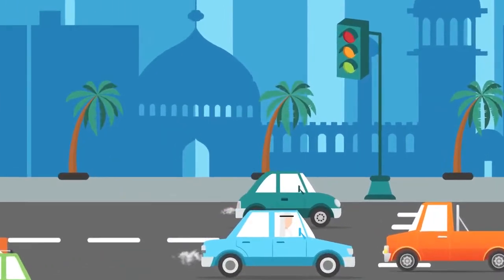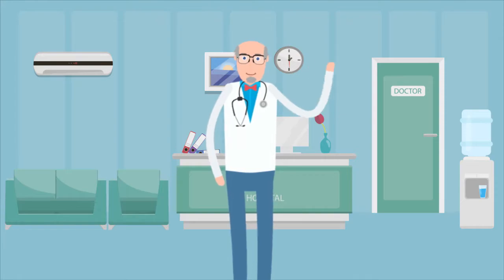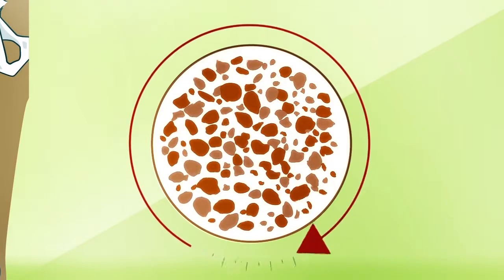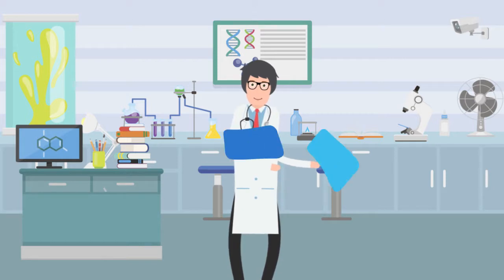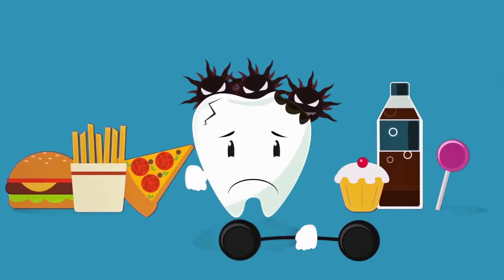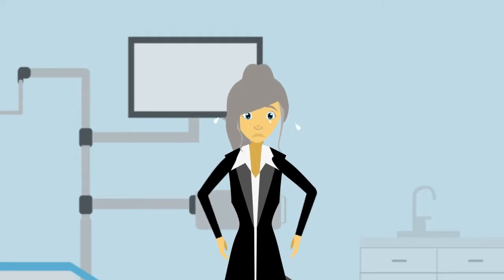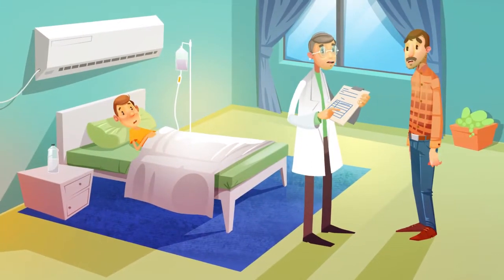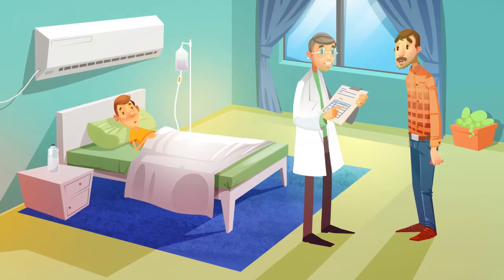هشاشة العظام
موشن جرافيك عن هشاشة العظام